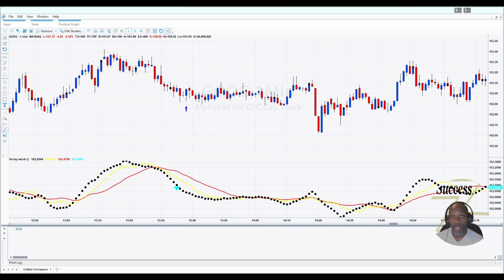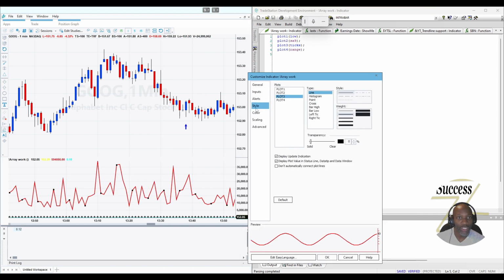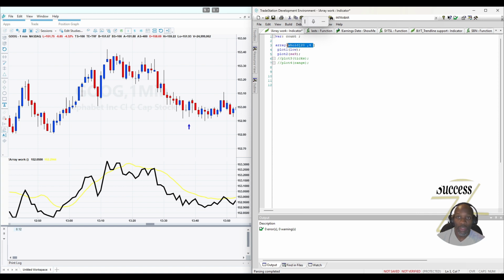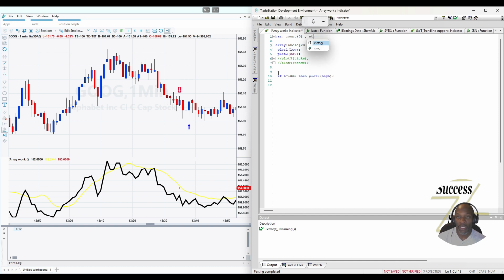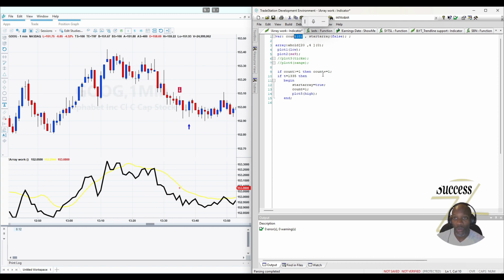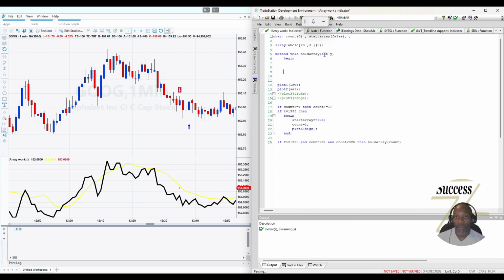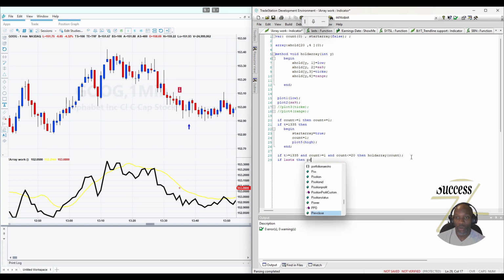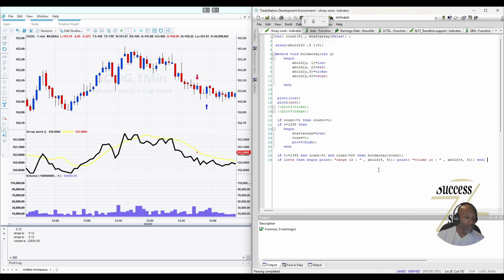TradeStation: EasyLanguage: Fundamentals: Arrays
How to create arrays, quick and easy.  This is the basic concepts behind programming your arrays using EasyLanguage on TradeStation.

 / joakimkarud
Support by RFM - NCM: